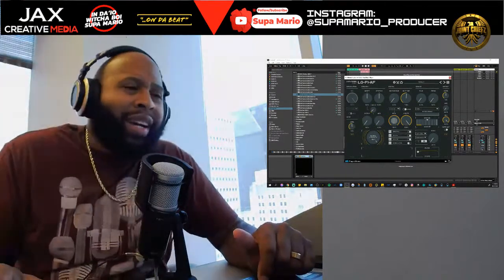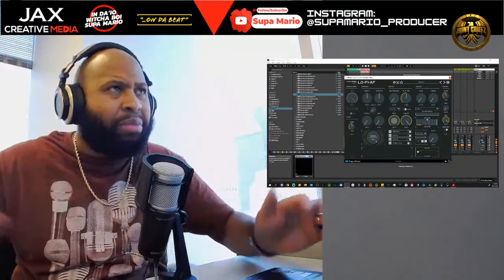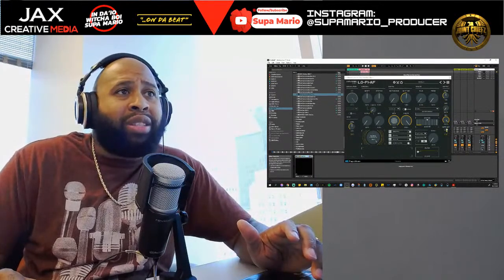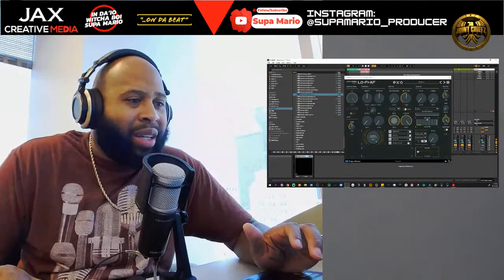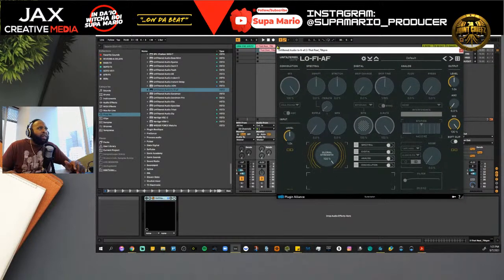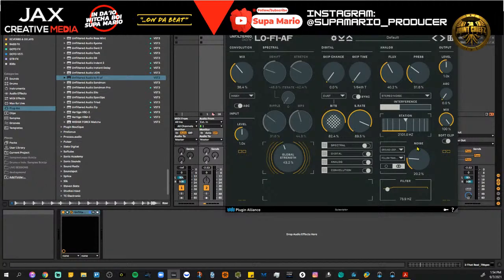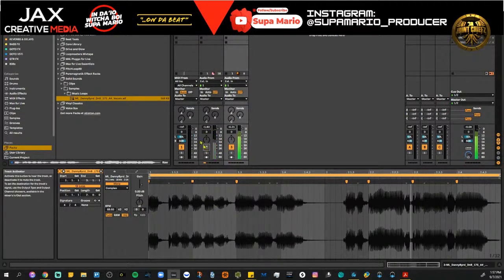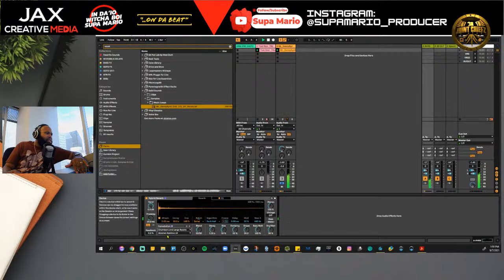Checking out new LoFi VST from Unfiltered Audio 😎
Checking out a new plugin from Unfiltered Audio called "LO-FI-AF"
We are going to demo it out and see how it sounds and functions.
Will it be a mainstay for your productions, let's find out!